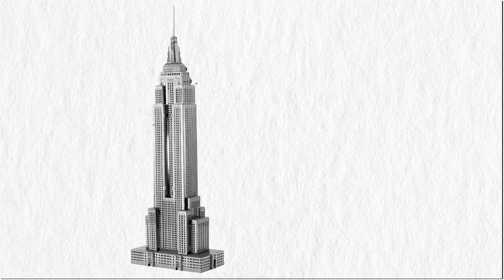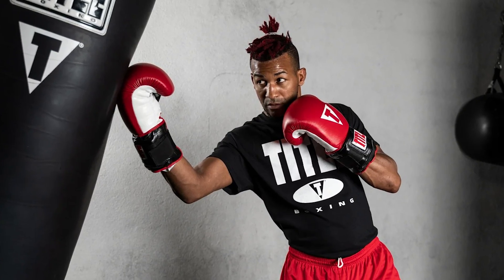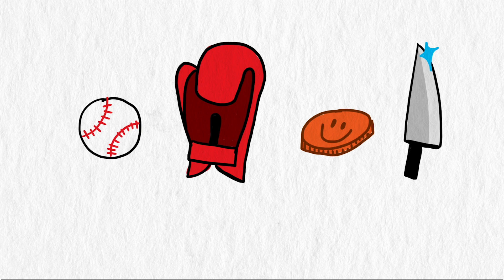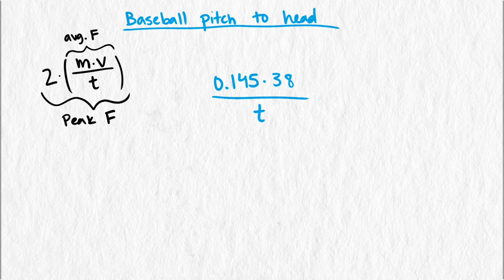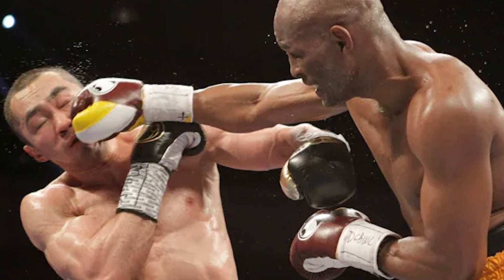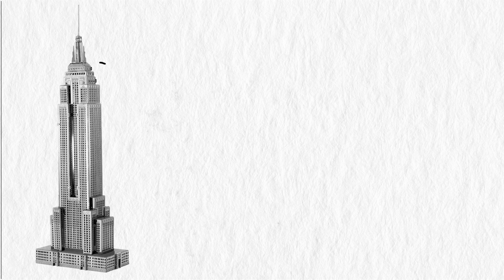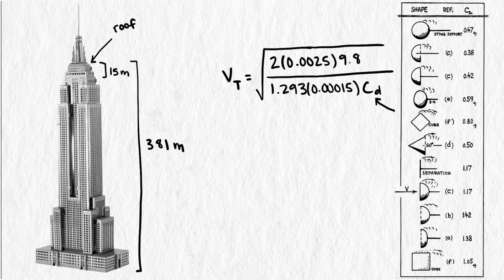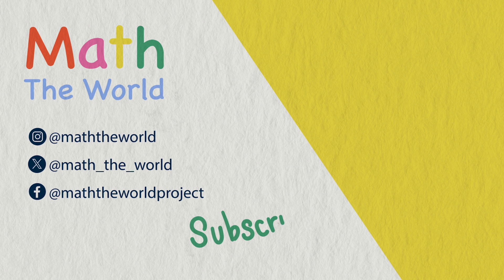Could a Penny KILL you if thrown from the Empire State Building? | part 1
This video tackles the legend: Would a penny dropped from the Empire State Building kill you below? We use math to determine if this is indeed truth or myth!

This video answers the question “ Could a penny kill someone below if thrown from the roof of the Empire State Building?” We use physics to answer this question and show a step by step process of our problem solving / mathematical modeling approach. In part 2 we'll address additional questions like “what could kill you if thrown from the Empire State Building?.”

Script: Doug Corey and Jennifer Canizales
Audio: Doug Corey
Animation: Jennifer Canizales
Captions: Brandon Walton